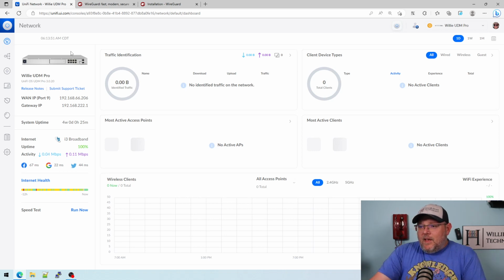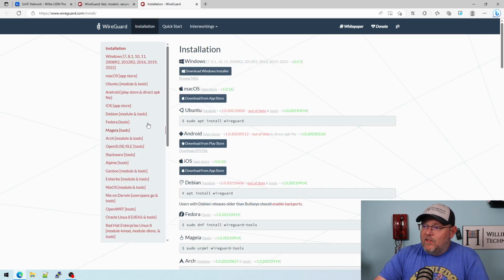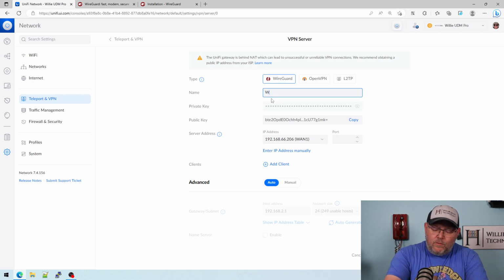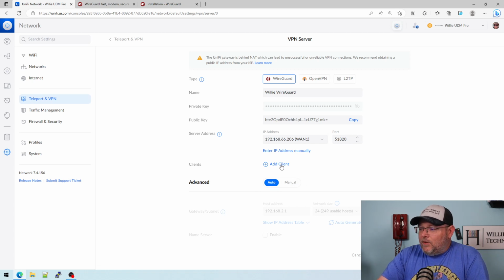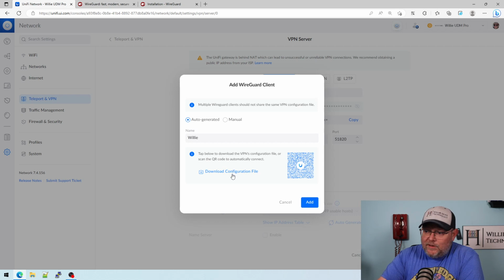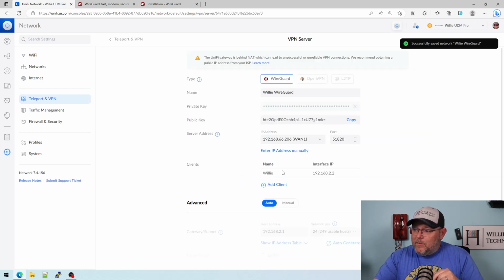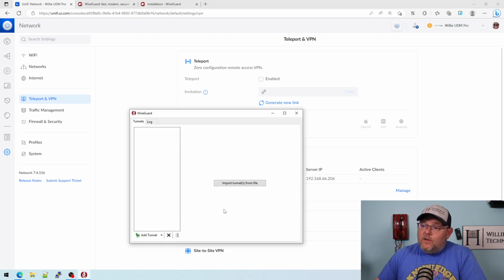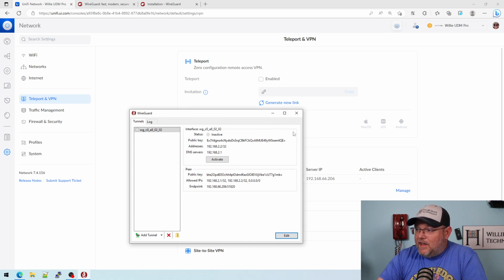UniFi WireGuard VPN Setup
WireGuard is a modern, fast, and secure VPN alternative to OpenVPN and L2TP -- let's set it up real quick on our UDM Pro!

Amazon Afflilate Links for Gear:
Synology DS923+